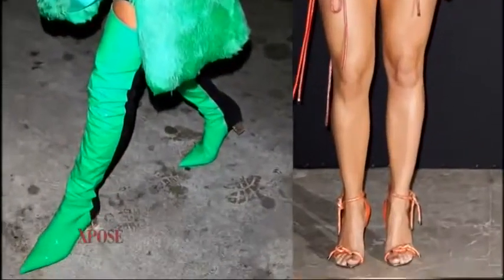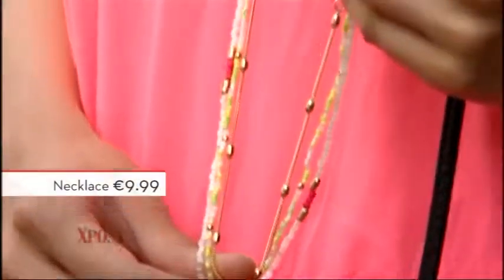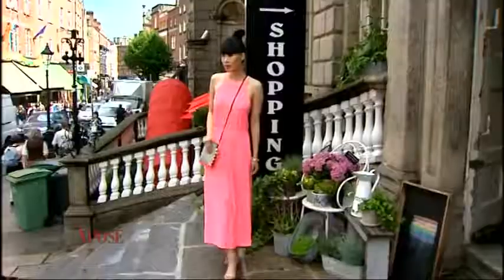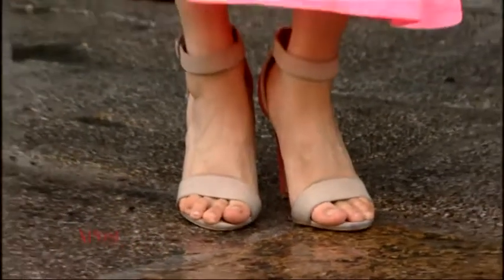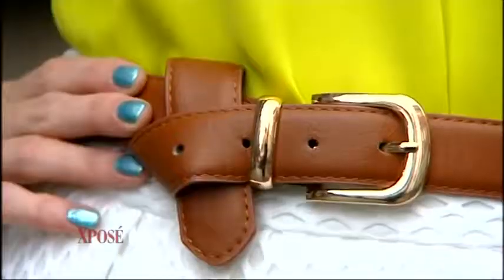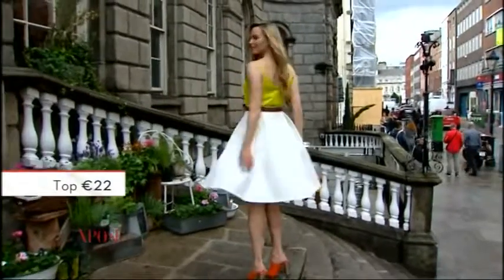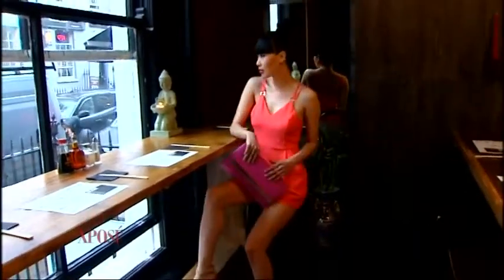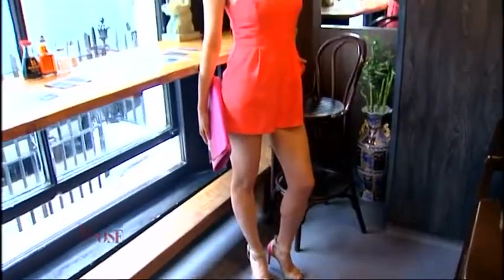Acid Colour Trend Xposé Style Guide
Acid Colour Trend   Xposé Style Guide with stylist Rob Condon